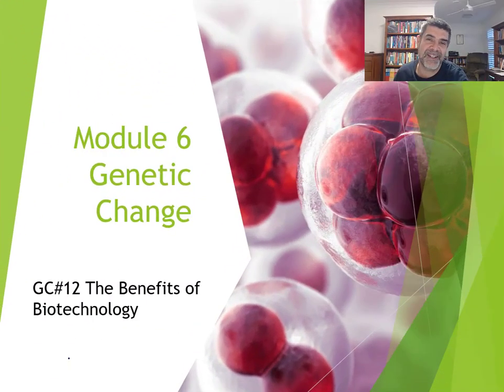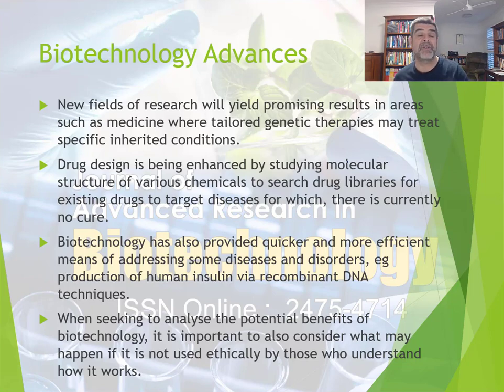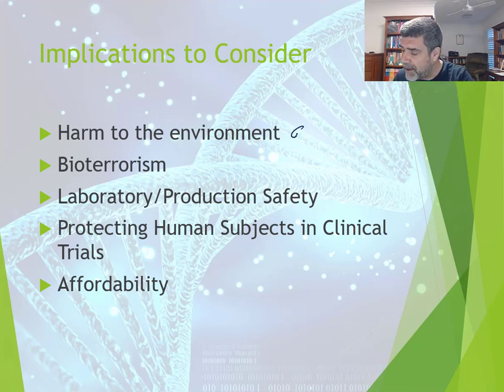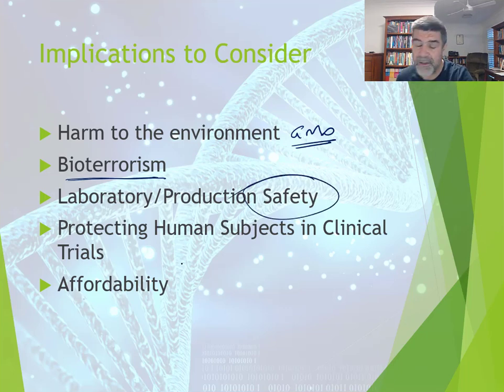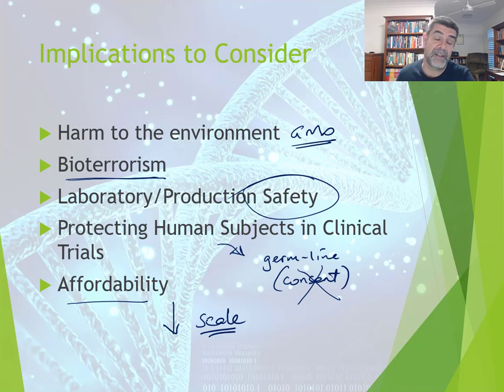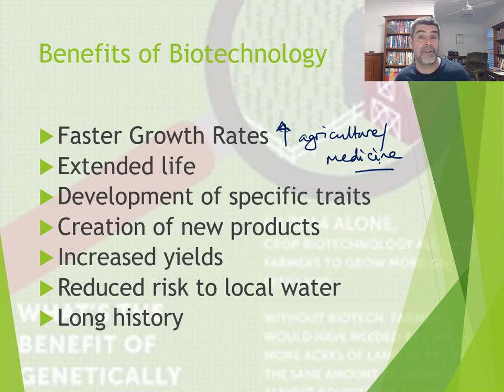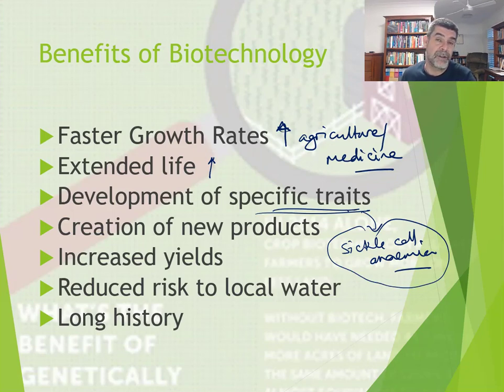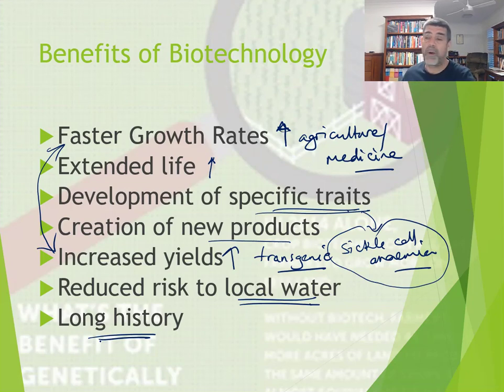GC#12 The Benefits Of Biotechnology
HSC Biology
Module 6 Genetic Change
The Benefits of Biotechnology